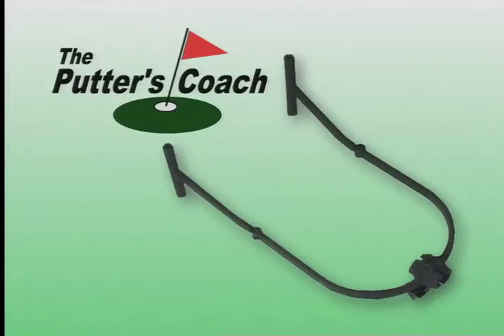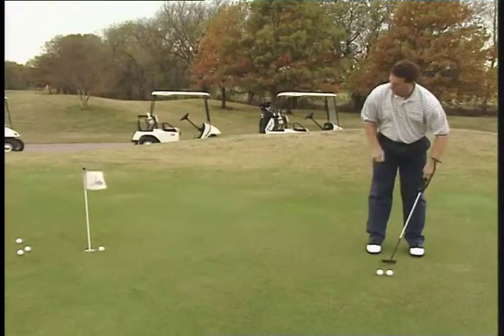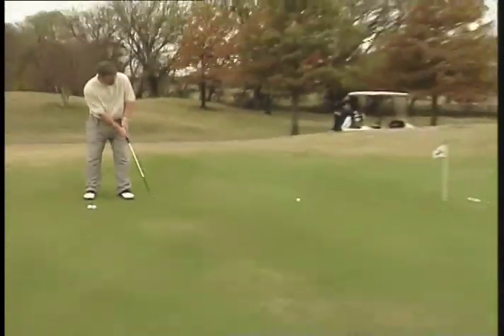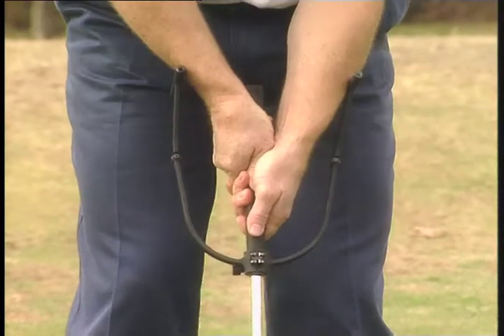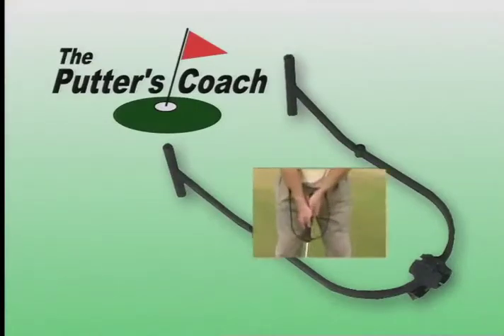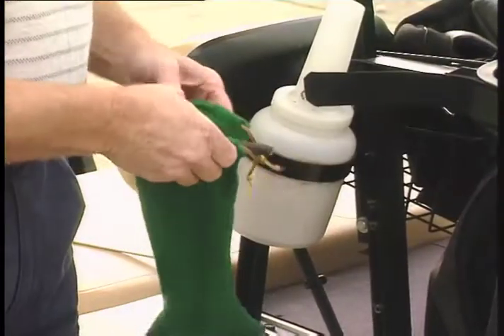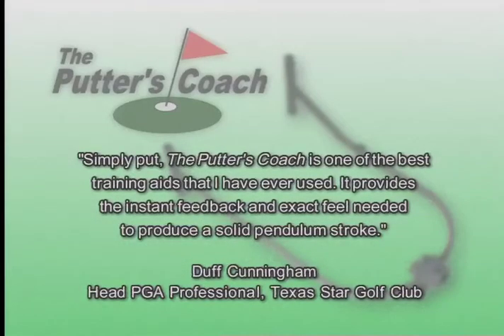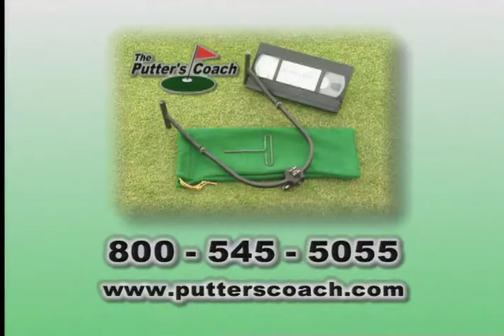Channel Three Putters Coach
Channel Three Productions produced this Golf Channel infomercial on the Putter's Coach, a practice tool that helps golfers etch into their muscle memory a perfect pendulum putting stroke with no breaking of the wrists. Nationwide Tour pro, Mike Lord and students and coaches from high school and college demonstrate and attest to the effectiveness of the Putter's Coach. Brad Ruekberg, director/producer.